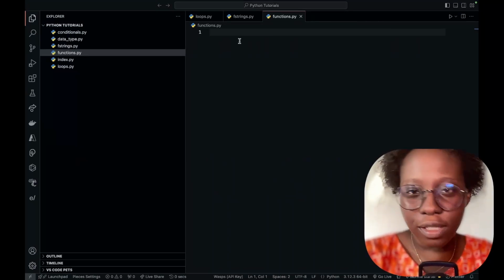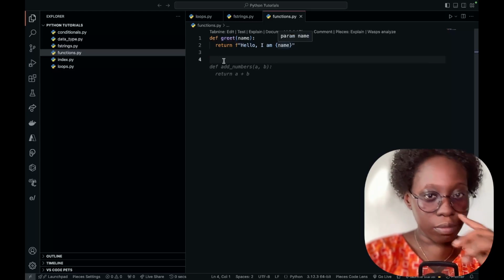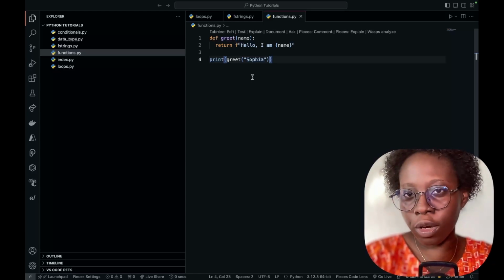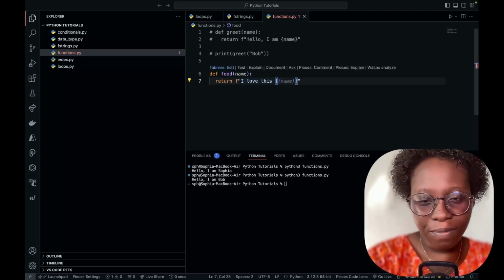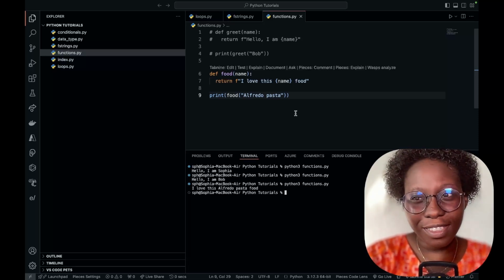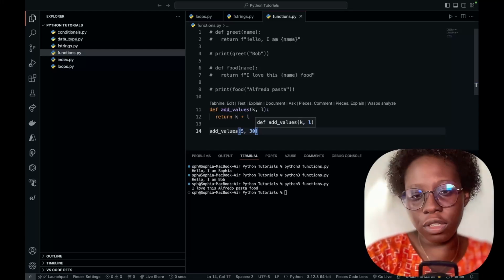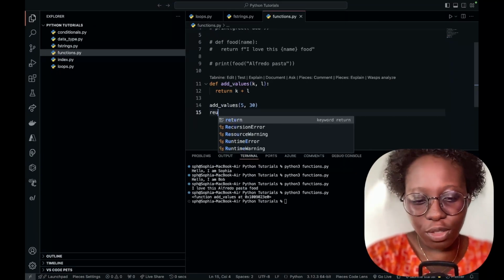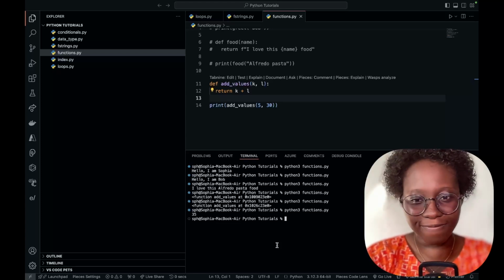How to Use Functions in Python - Full Crash Python Tutorial for Beginners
In this lesson, you will be introduced to functions in Python; how to call and define a function. Understanding how functions work will help you write better Python code and make you more comfortable with object-oriented programming in general.

In this video, I made some mistakes and debugged alongside the tutorial. I hope this lets someone know that it's okay to not know everything.

Video breakdown:
00:00 Intro
00:45 Defining a function in Python
01:40 Calling your python function
04:04 Adding Values within a function
06:25 Conclusion